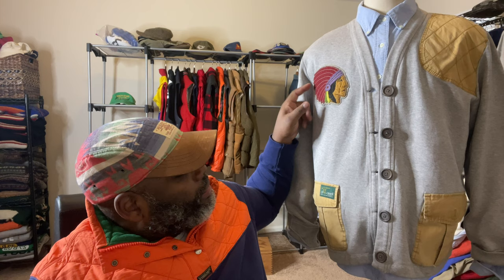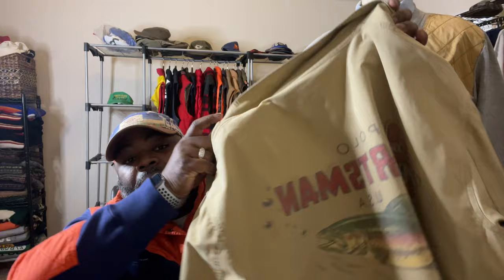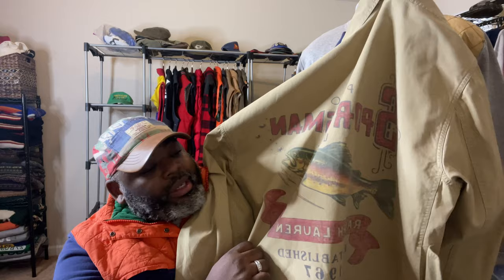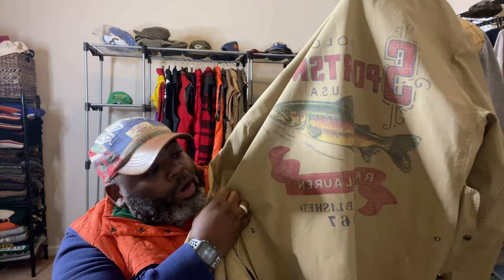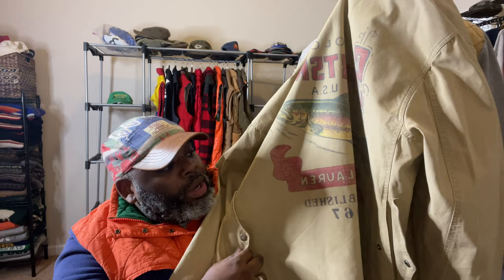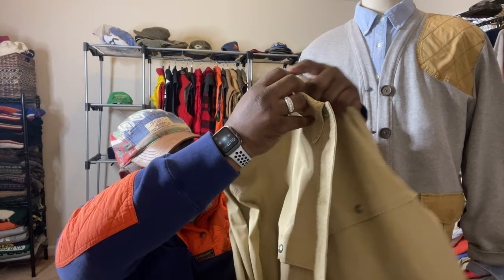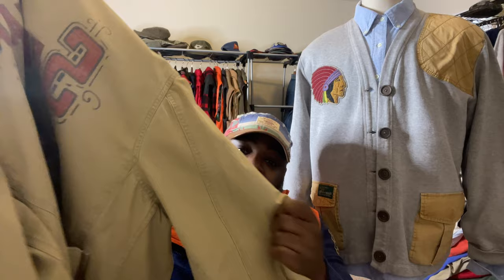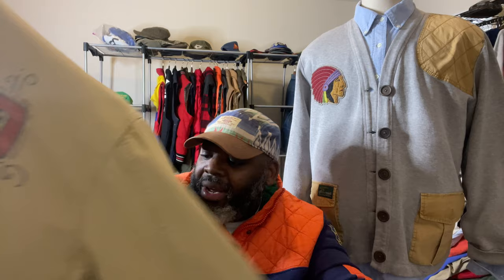Positive vibes only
Ralph Lauren#vintagePolo